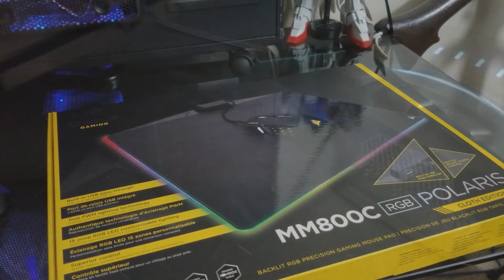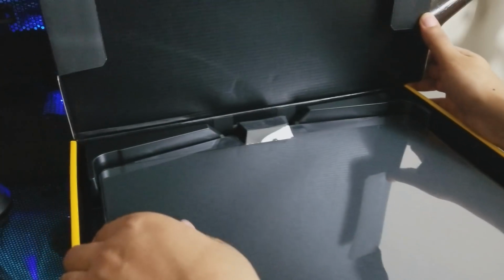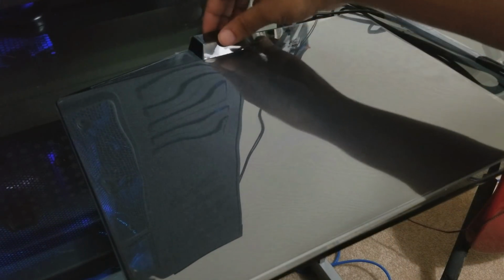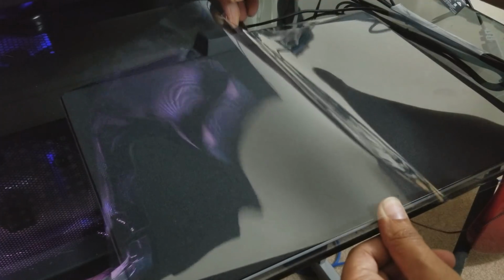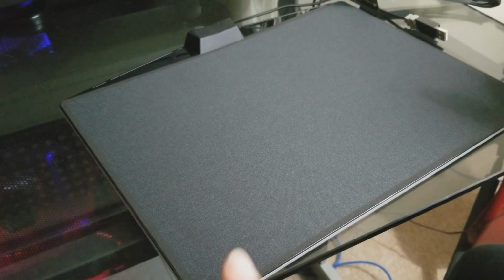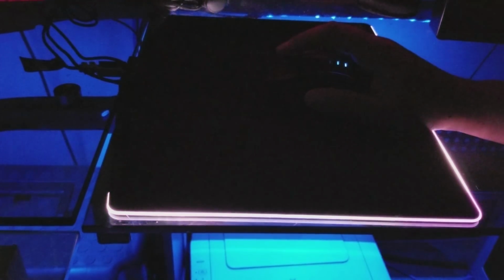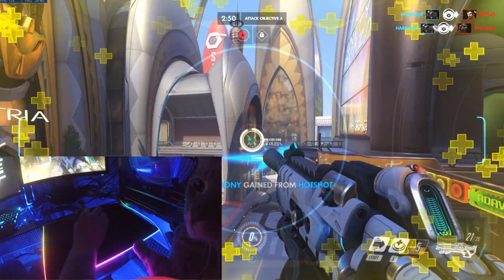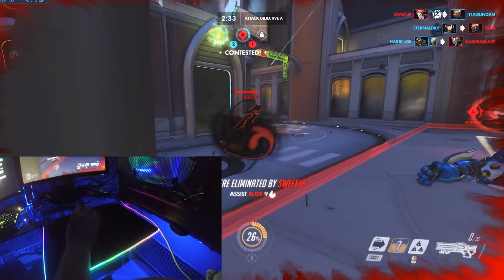Corsair Gaming MM800C RGB Polaris Mouse Pad Review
→Mah Links←
Clip channel ► @Gundoclips
Gaming► @noreefunds6640
Painting►  @ItsAGunpla